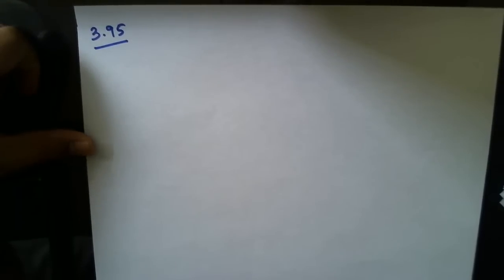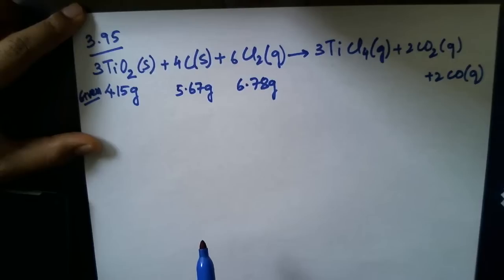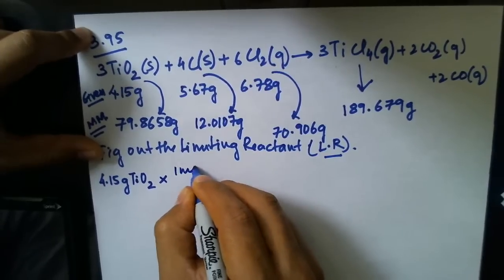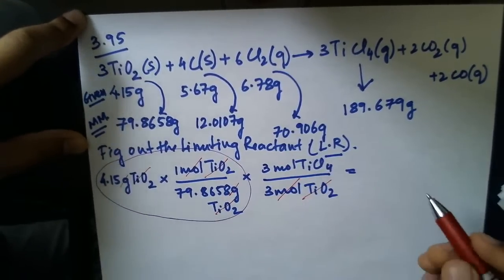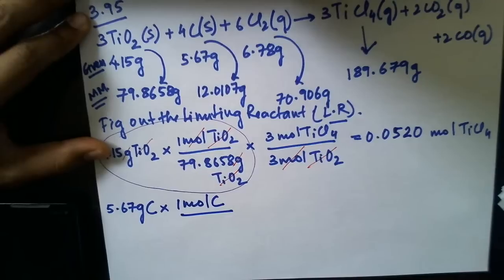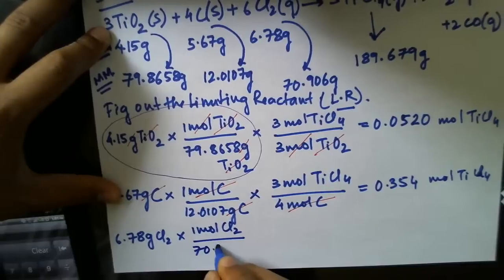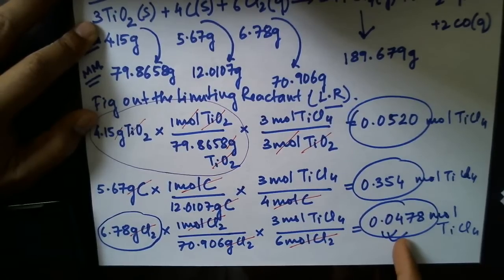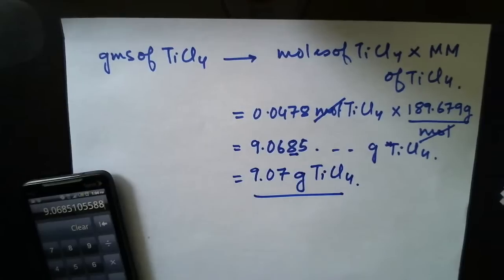Practice Problem 3.95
This is my solution to 3.95 from General Chemistry by Ebbing & Gammon 9th edition